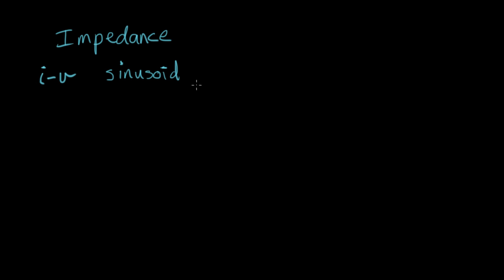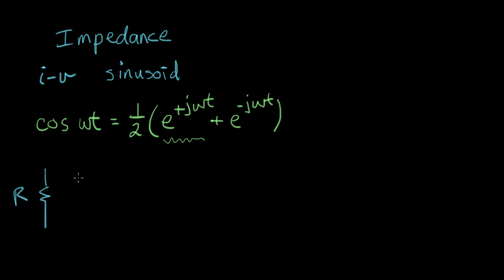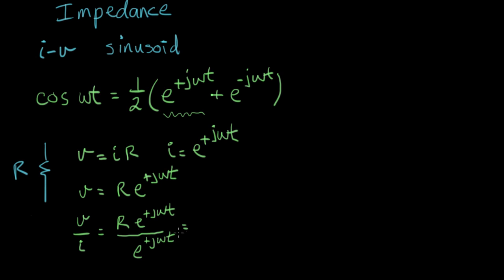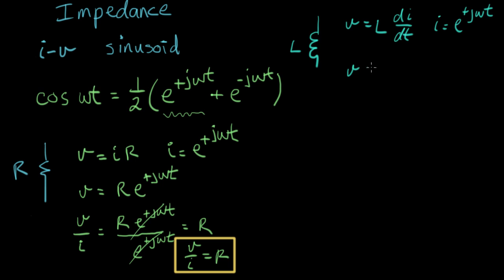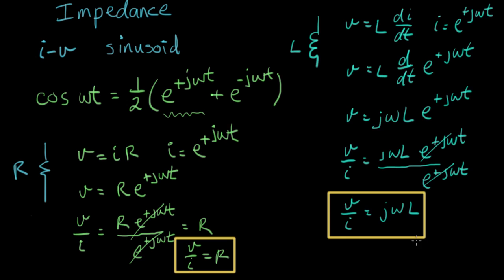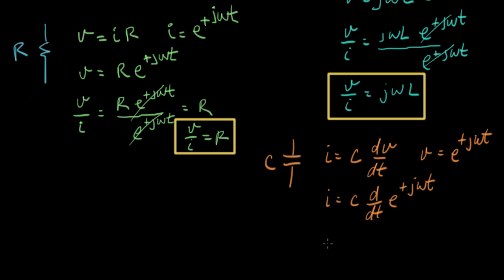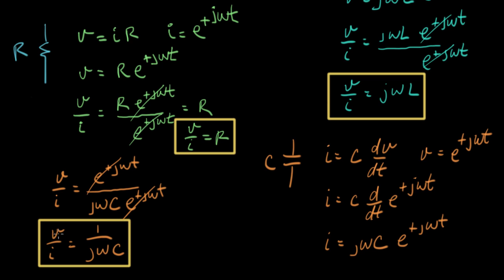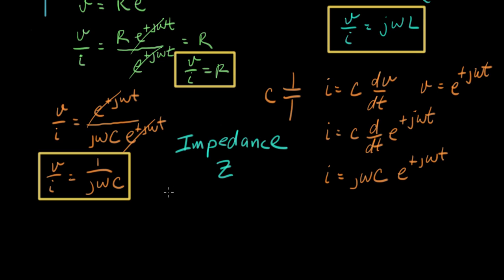Impedance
The general notion of the ratio of a sinusoidal voltage to a sinusoidal current is called "impedance". We derive the impedance of a resistor, inductor, and capacitor. The impedance of the inductor and capacitor has a term for frequency, so the impedance of these components depends on frequency.